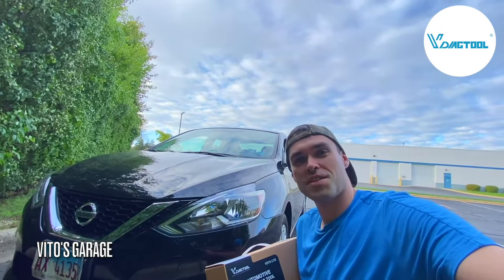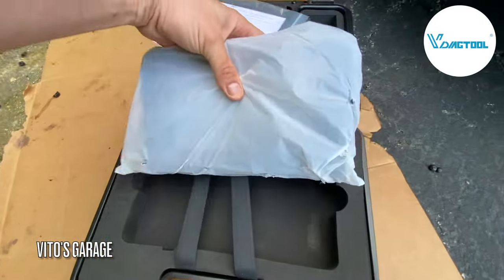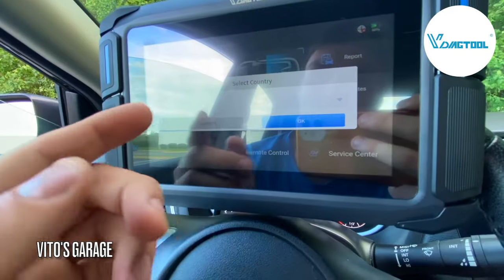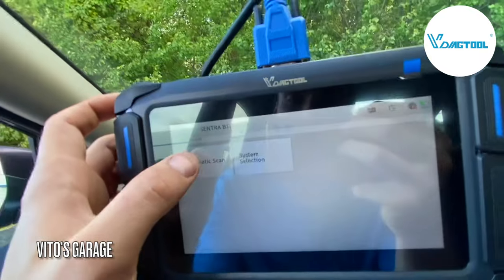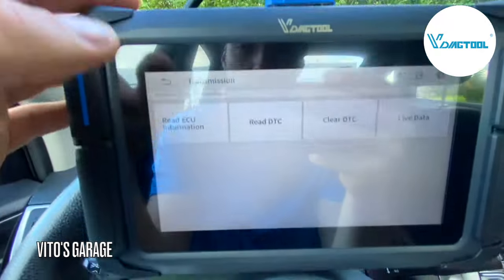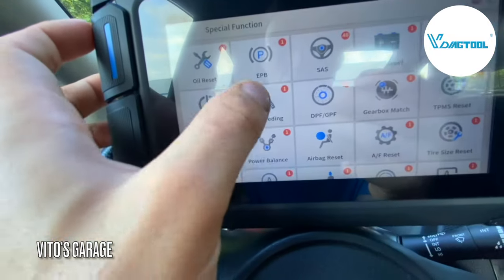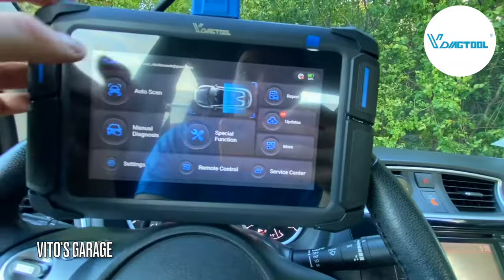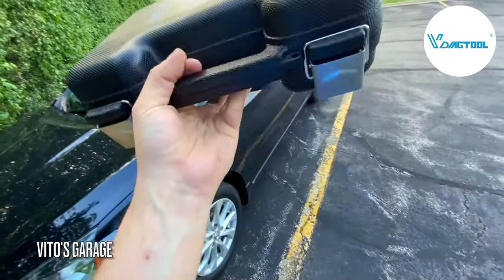The Review of This Incredible VDIAGTOOL VD70lite Smart Scan Tool Blew My Mind! It's a Mini Tablet!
Hey friends!

Today we're reviewing this awesome scan tool from VDIAGTOOL!!! It's a mini tablet all in one!!!

I love socializing and meeting new people:
1) VITO'S GARAGE ON FACEBOOK:

1) VITO'S GARAGE ON FACEBOOK